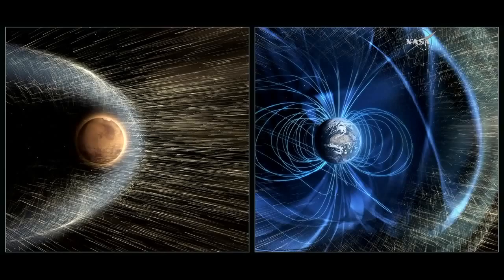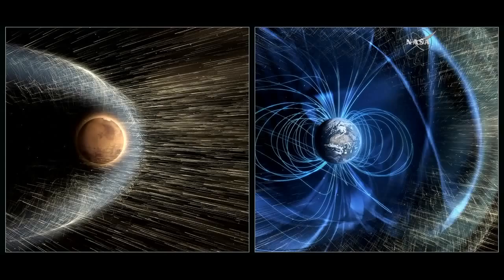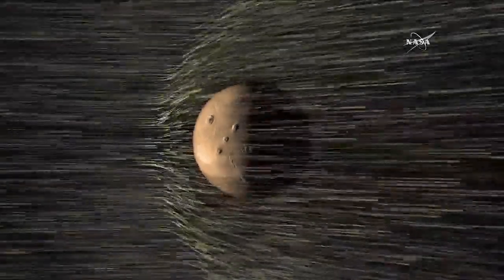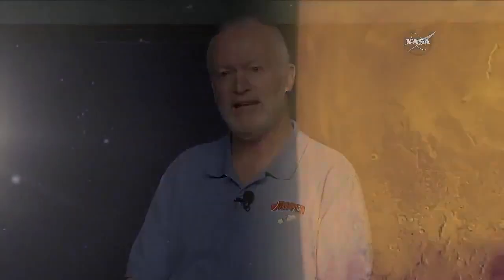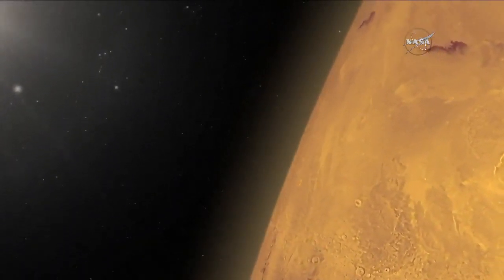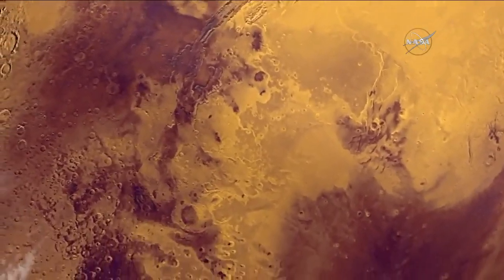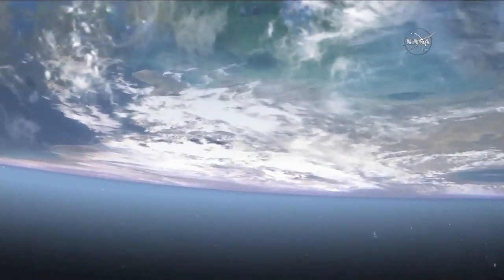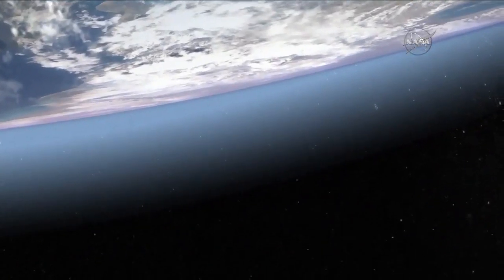Martian Atmosphere Was Stripped Away by the Solar Wind | Video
- using data from NASA's MAVEN spacecraft, scientists have determined that most of the Martian atmosphere has been stripped away by the solar wind.